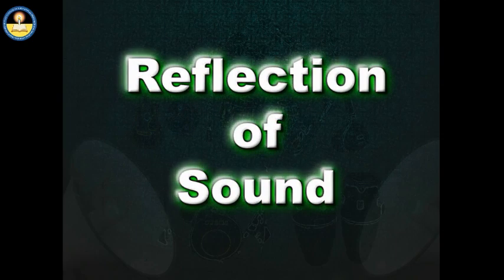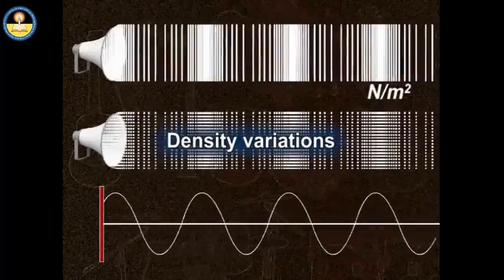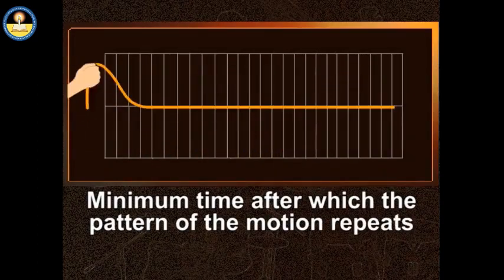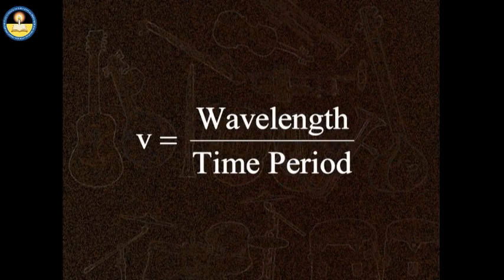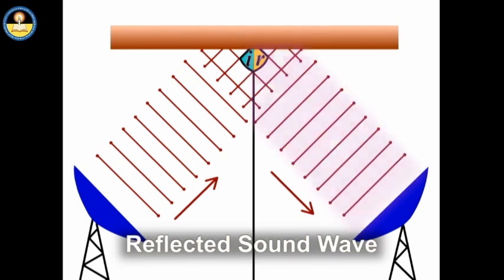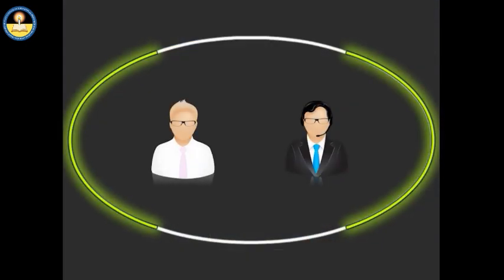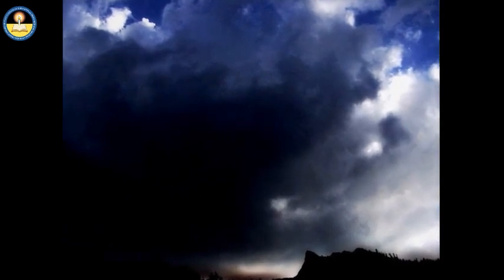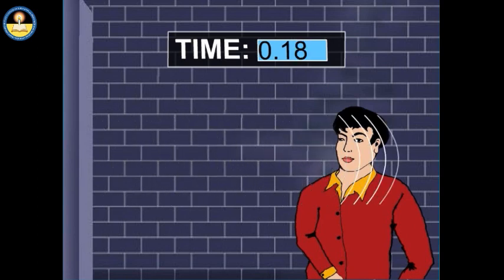Reflection of sound